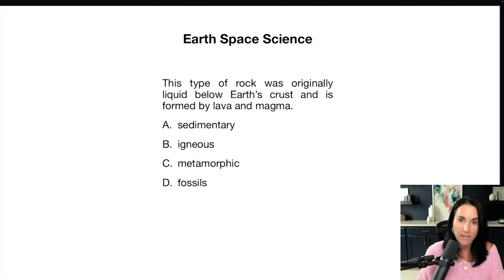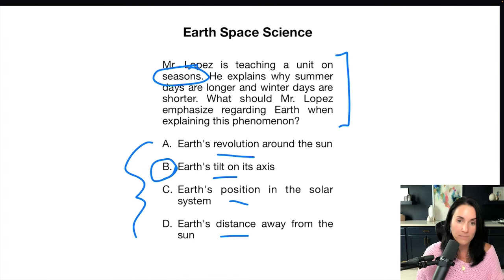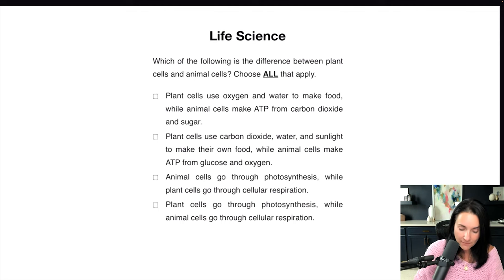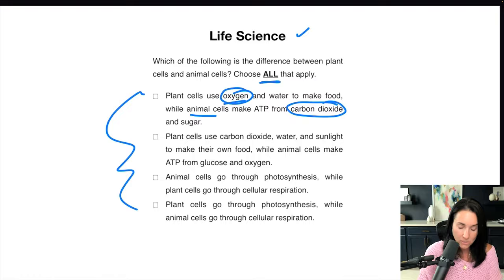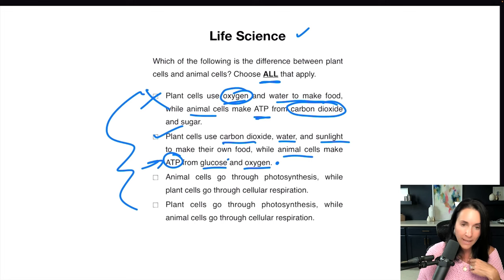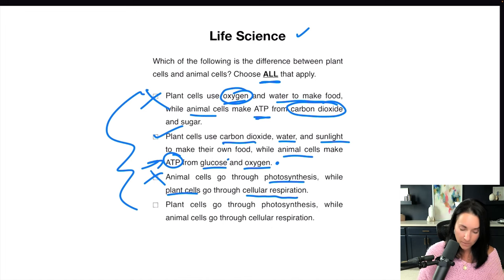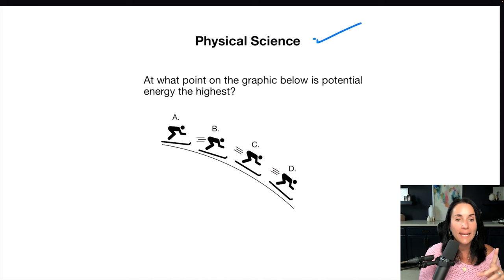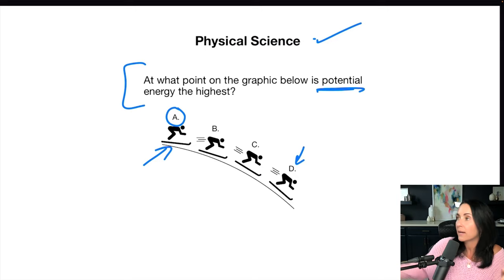Praxis 5005 Science: Practice Test Questions | Kathleen Jasper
In this video, I discuss the Praxis 5005 science subtest of the Elementary Education 5001 test, covering topics like Life Science, Space Science and Physical Science. I'll walk you through some sample questions, break down the answers and explain the logic behind them.